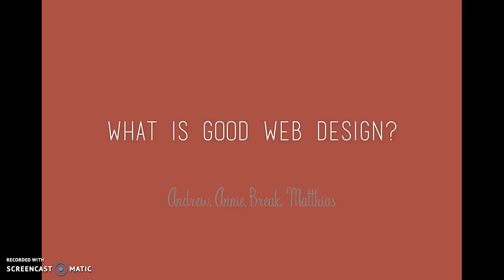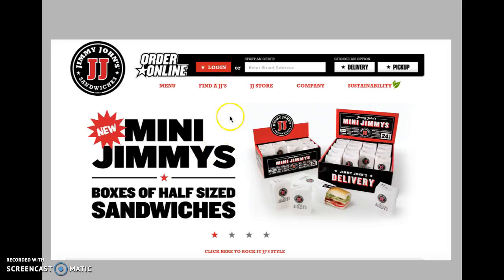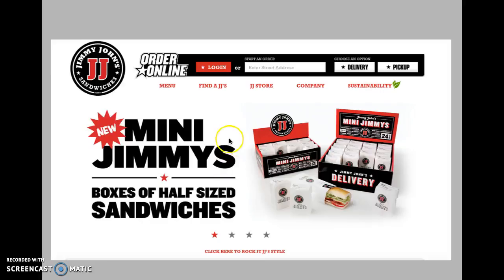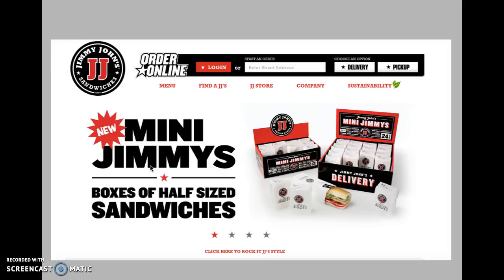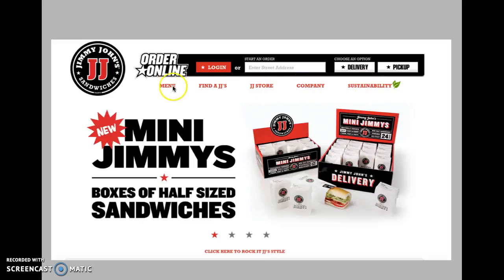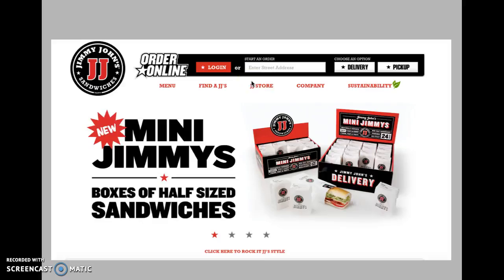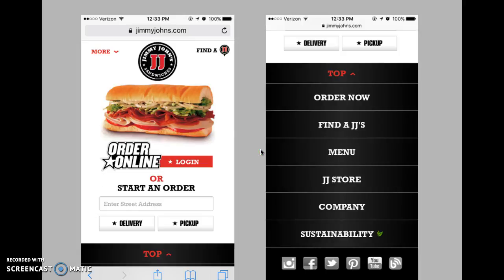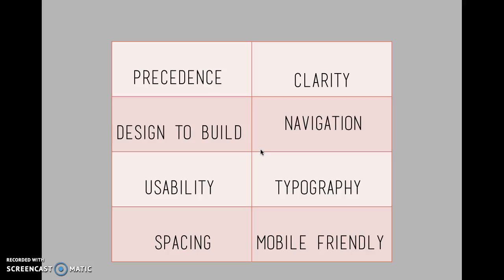webdesign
Annie Potter